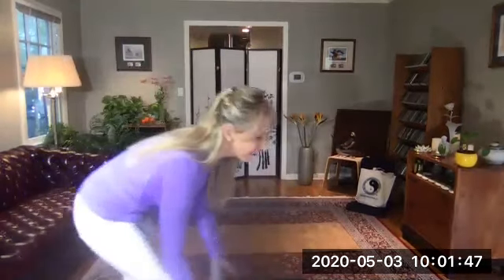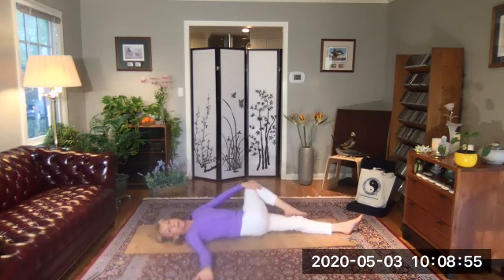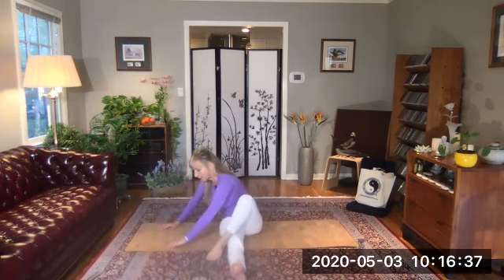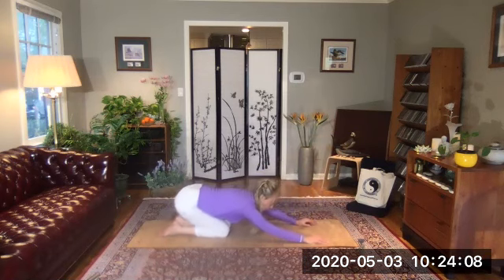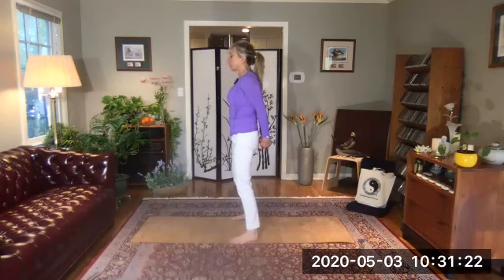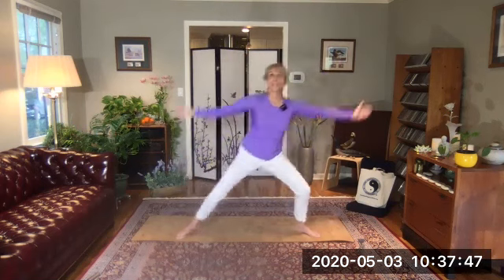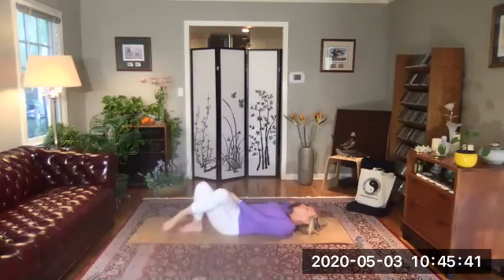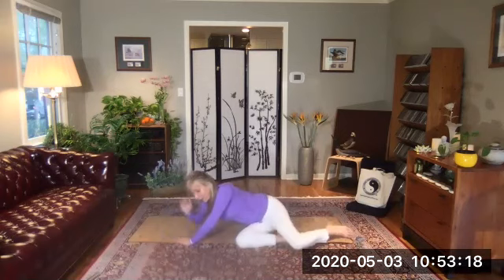Yoga for Everyone - Yoga to Start Your Day - Strength and Flexibility - Beginners Welcome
The American Yoga Academy is an online yoga teacher training school that's been training and certifying instructors for over 30 years. All are welcome. Learn more about becoming a yoga instructor by visiting The American Yoga Academy